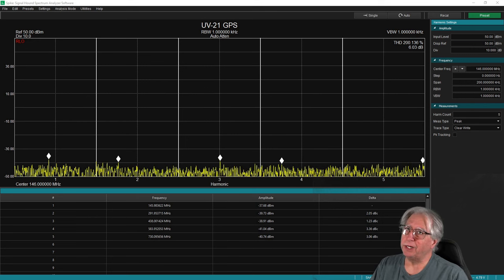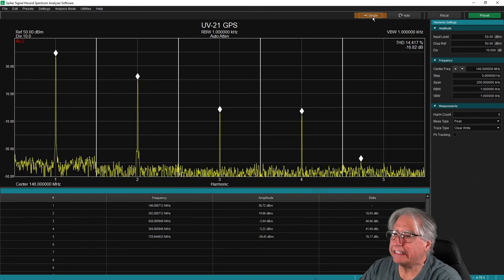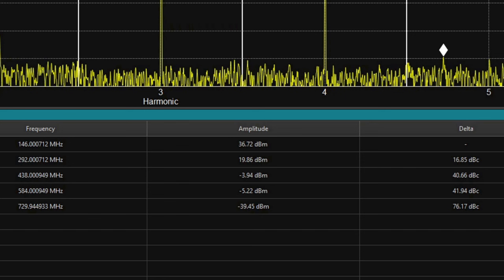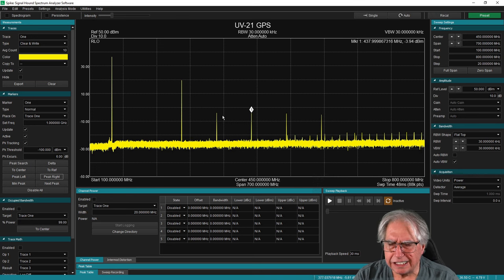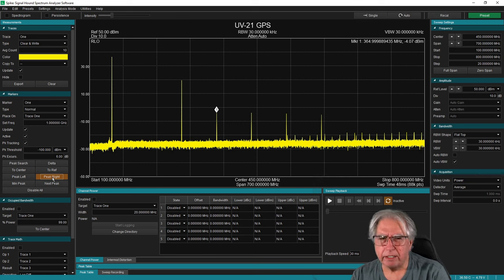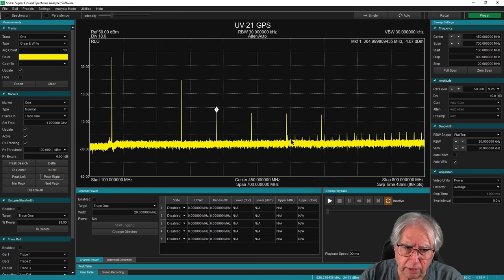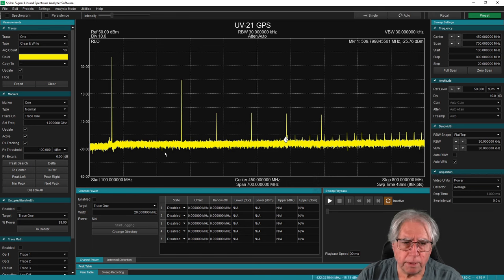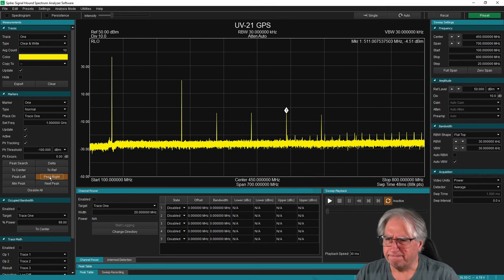Baofeng UV-21 GPS - Part 97.307 (e) Total Fail.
Baofeng UV-21 GPS - Part 97.307 (e) Total Fail. This is really sad... Triband HT radio that isn't even close to US specs for emissions. This is a repeat of the UV-17R test with "roughly" the same results. I did find something very weird with the emissions on this radio that I'm not sure how to explain.

I didn't go through the whole test setup explanation but just do the tests in this video. If you want the details on the law, the equipment and the setup, watch my UV-17R video: